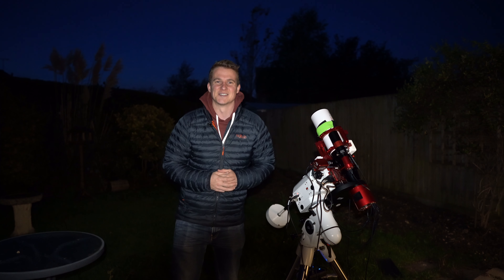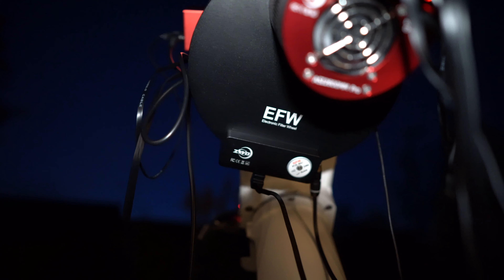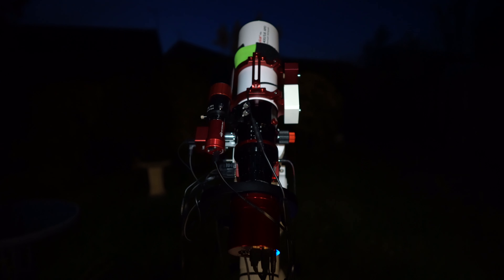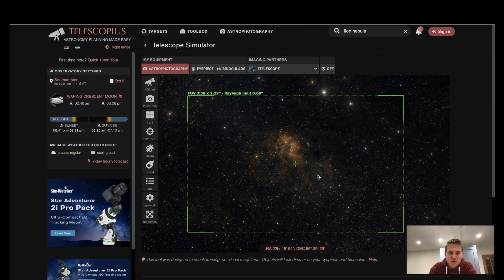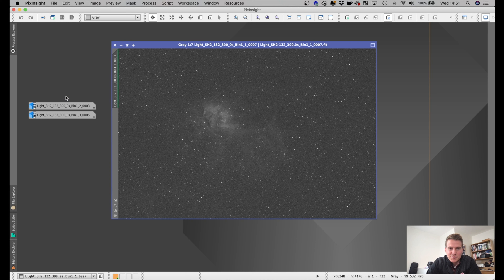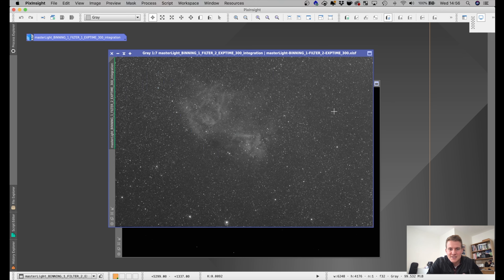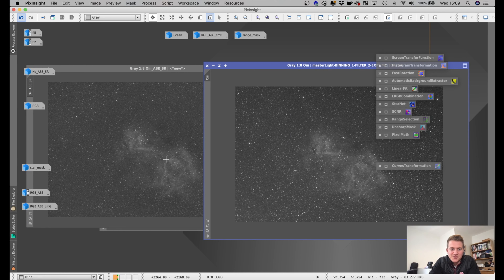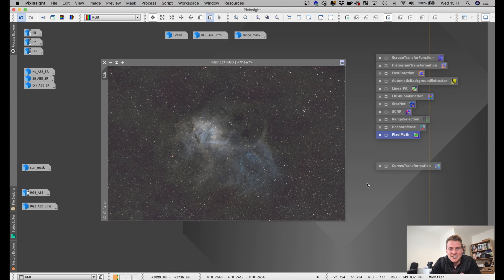Photographing the Lion Nebula with the Askar FRA400 telescope and ZWO ASI 2600mm pro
In this video I photograph the Lion Nebula using the Askar FRA400 telescope and asi2600mm pro. I take you through the whole process from set up, to framing the target, collecting the data and image processing. I show you the single exposures, the stacks and the process I used in PixInsight and the final image.

Equipment used:
- ASI 2600mm pro
- Askar FRA400
- SW NEQ6 pro
- ASIAIR Pro
- ASI 120mm guide cam and ZWO f4 mini guide scope
- ZWO EAF

Exposure time: 8 Hours 45 minutes
- Ha: 31 x 300s
- Oiii: 39 x 300s
- Sii: 35 x 300s
Stacked and Edited in PixInsight, final touches in Lightroom

Music for this video:
Onycs - Timeless